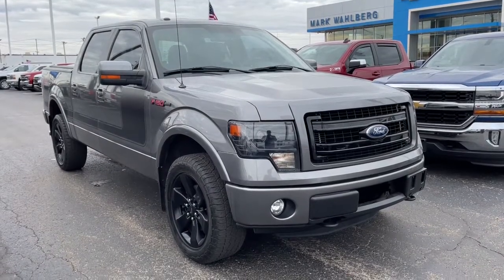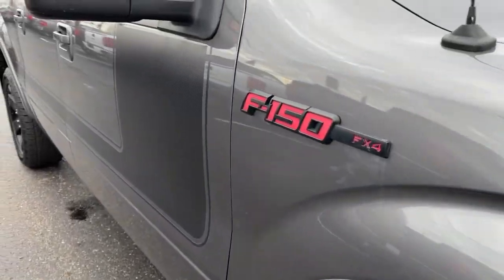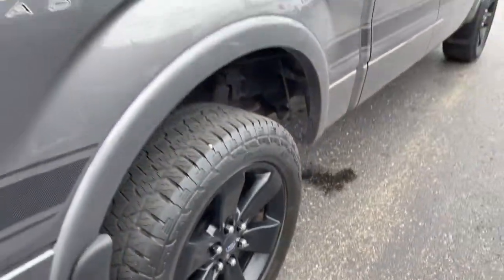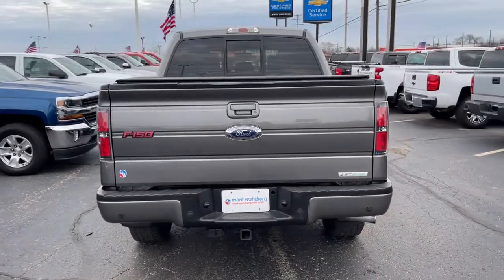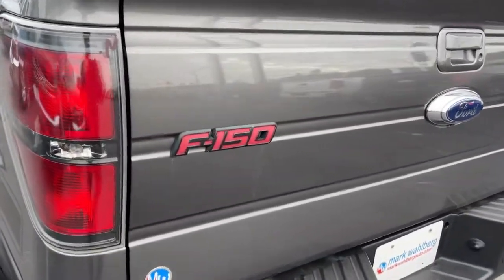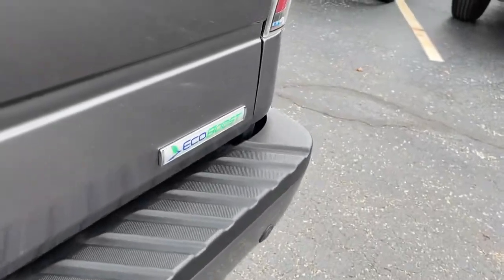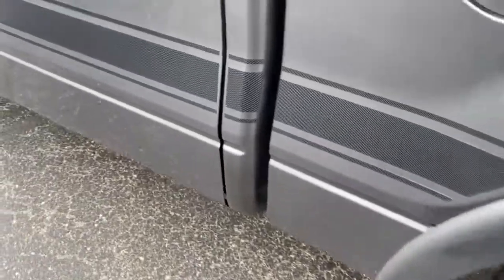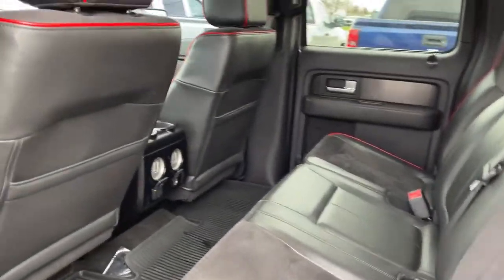2013 Ford F-150 Columbus, London, Springfield, Hilliard, Dublin, OH PCAA60938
Used 2013 Ford F-150 available in Columbus, Ohio at Mark Wahlberg Chevrolet. Servicing the London, Springfield, Hilliard, Dublin, OH area.

4WD, ABS brakes, Alloy wheels, Electronic Stability Control, Illuminated entry, Low tire pressure warning, Remote keyless entry, Traction control.brbrOdometer is 5595 miles below market average!brbrFord F-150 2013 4D SuperCrew 3.5L V6brbrbrPURE PRICED FOR A QUICK SALE! All vehicles come with a complete safety inspection, full detail, 1 FREE OIL CHANGE, free 100 point inspection, FREE TANK OF GAS with delivery of this vehicle. Price does not include tax, title, and license or dealer fee. Vehicle located at Mark Wahlberg Chevrolet. INTERESTED, BUT NOT READY YET? That is okay... we never want to rush you at Mark Wahlberg Chevrolet. SAVE THIS VEHICLE to your MyAutoTrader. You will be updated of any future price savings and specials. It is real simple... Click SAVE THIS CAR above the main vehicle photo on the right or look for the star. SIGNING UP IS FREE: At the top right corner of this page, LOOK for the MyAutoTrader logo. Click SIGN UP and you are in...YOU CAN THANK US LATER, BY BUYING YOUR NEXT VEHICLE AT MARK WAHLBERG CHEVROLET!brbrAwards:br  * 2013 KBB.com Brand Image Awards
GVWR: 7,350 lbs Payload Package,4 Speakers,AM/FM radio,CD player,MP3 decoder,Radio data system,Radio: AM/FM Stereo/Clock/Single-CD,Air Conditioning,Power steering,Power windows,Remote keyless entry,Steering wheel mounted audio controls,SYNC,Speed-sensing steering,Traction control,4-Wheel Disc Brakes,ABS brakes,Dual front impact airbags,Dual front side impact airbags,Front anti-roll bar,Front wheel independent suspension,Low tire pressure warning,Occupant sensing airbag,Overhead airbag,Electronic Stability Control,Delay-off headlights,Front fog lights,Fully automatic headlights,Panic alarm,Security system,Speed control,Bumpers: chrome,Power door mirrors,Rear step bumper,Driver door bin,Driver vanity mirror,Front reading lights,Illuminated entry,Outside temperature display,Overhead console,Passenger vanity mirror,Rear reading lights,Tilt steering wheel,Cloth 40/20/40 Front Seat,Split folding rear seat,Front Center Armrest w/Storage,Passenger door bin,17 Machined-Aluminum w/Painted Accents Wheels,Alloy wheels,Variably intermittent wipers,3.55 Axle Ratio